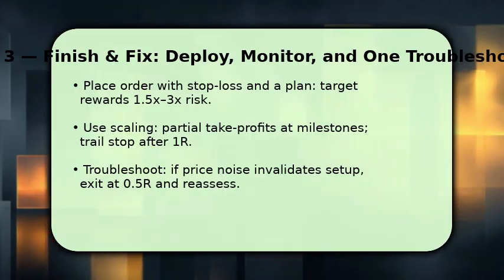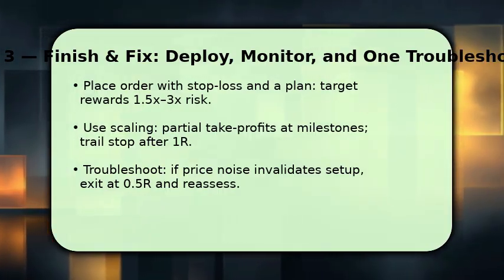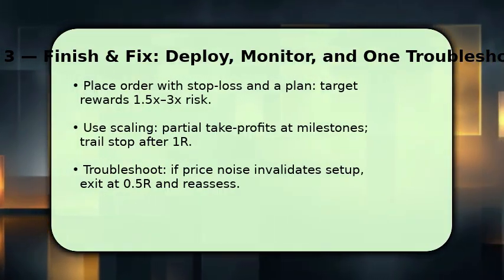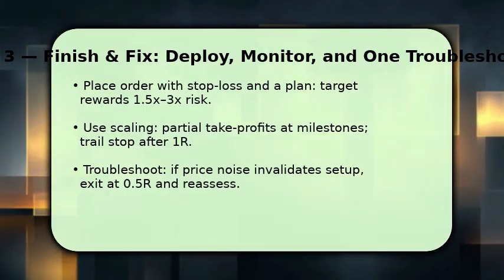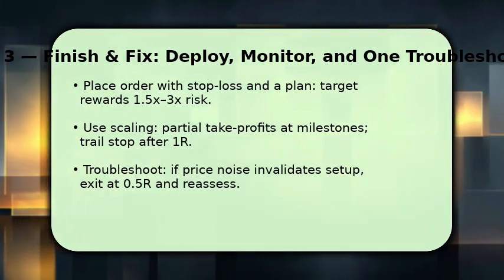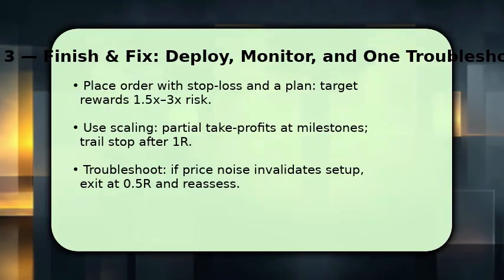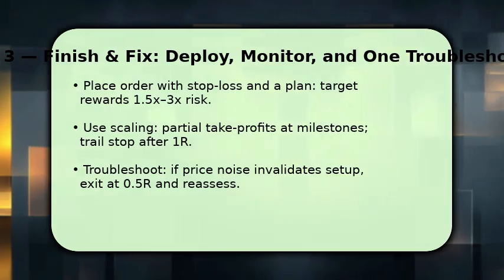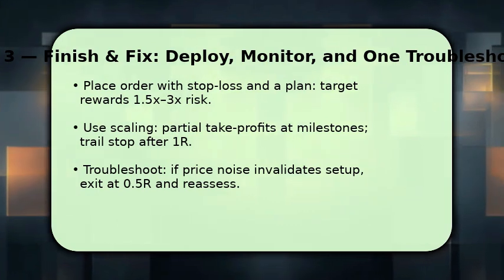How to Find Trading Opportunities - Step by Step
How to Find Trading Opportunities - Step by Step | 🔒 Surfshark VPN Deal — Stay private and secure. $1.99/mo + 3 Months Free ▸

Dive into the world of trading and discover how to identify lucrthy opportunities with our comprehensive guide. Step by step, learn techniques for spotting trends, analyzing market conditions, and executing successful trades.

find trading opportunities, step-by-step guide, spot trends, market analysis, execute trades, trading strategies, financial markets, investment tips, stock market, trade execution